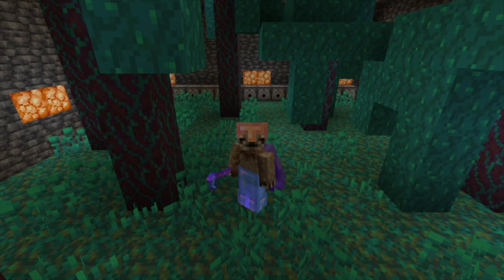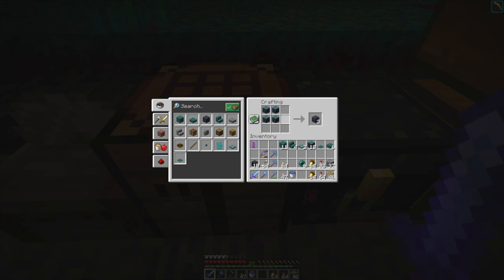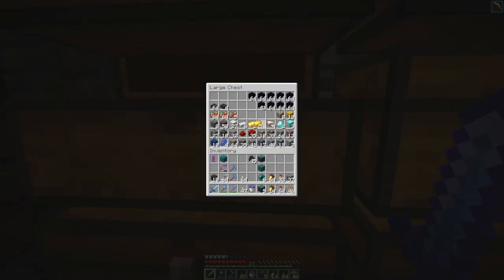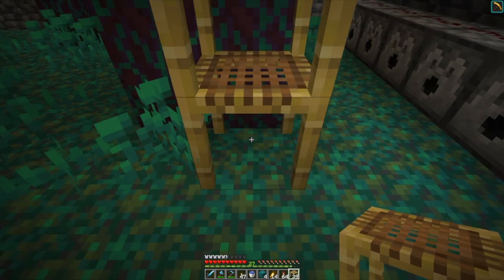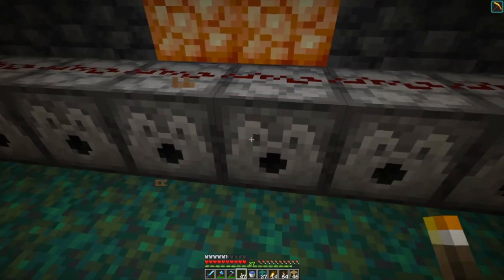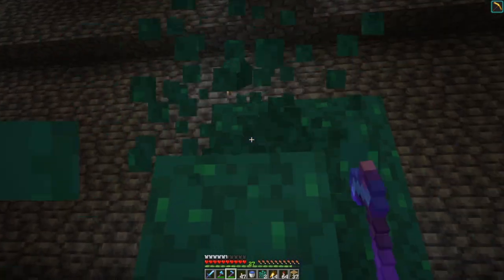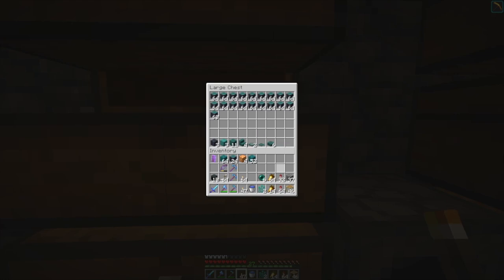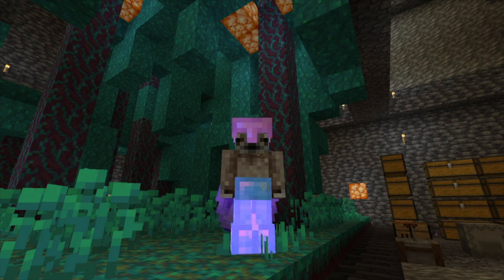Minecraft LAN Party! Season 3 Episode 34 - I Was Wrong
"I wish it behaved more like wood"

Well... it does!

Not much goes on here, but I do explore all the wooden things you can make with warped stem blocks.